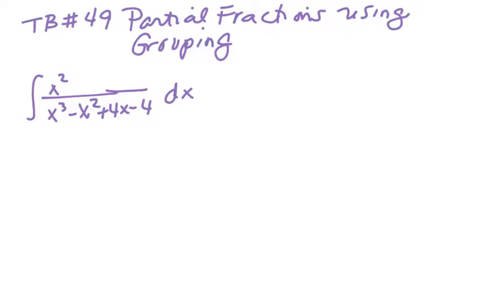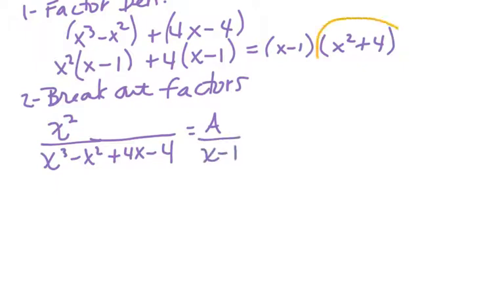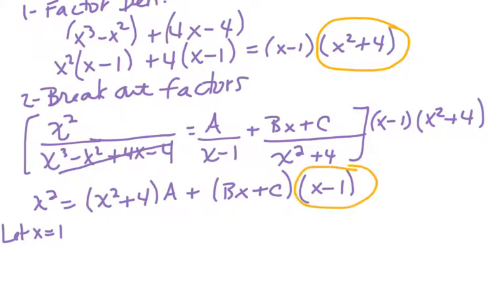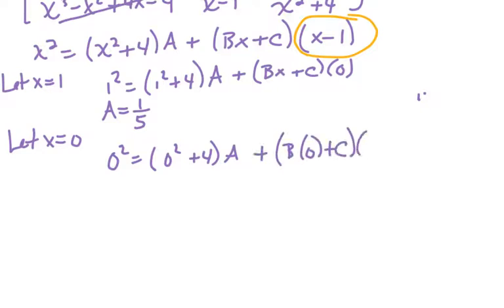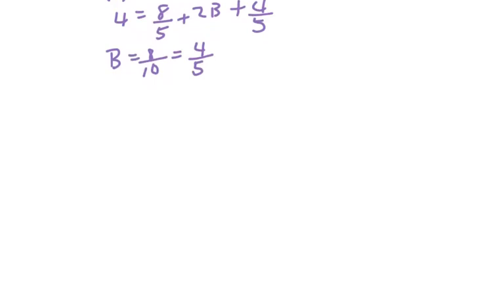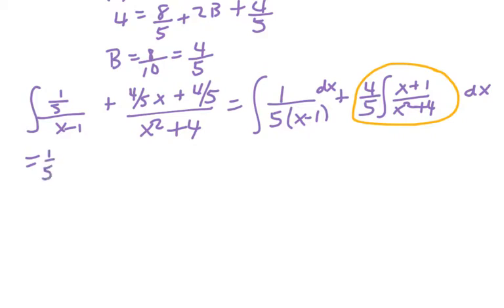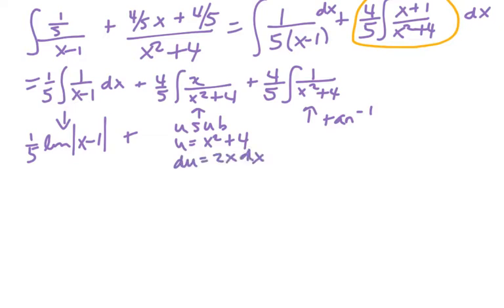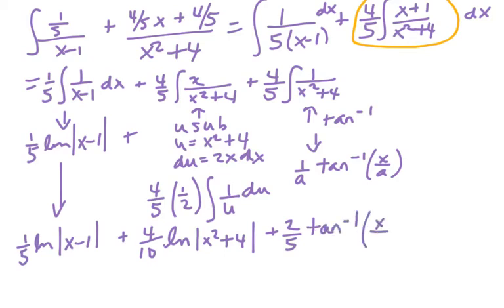Ch 7.2.49 Partial Fraction Decomposition involving Grouping